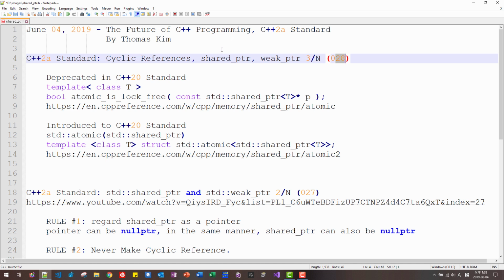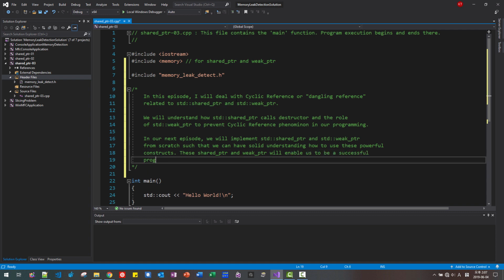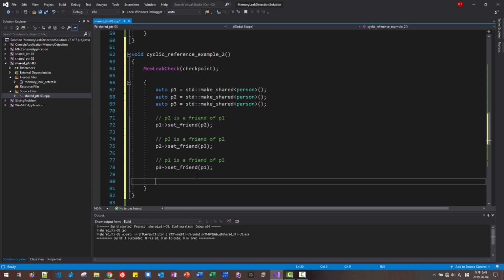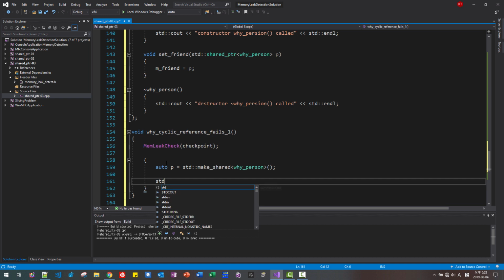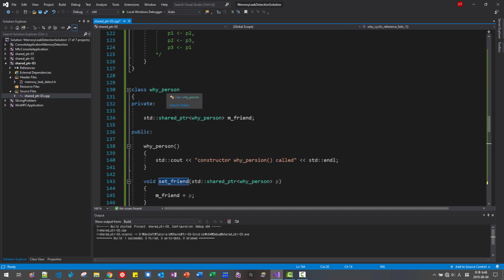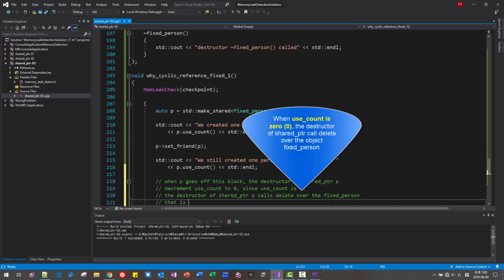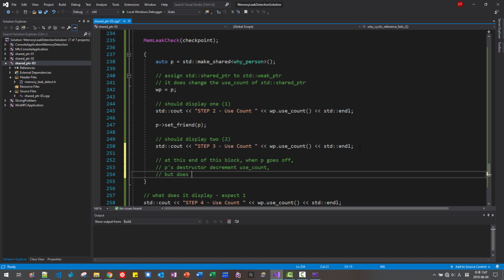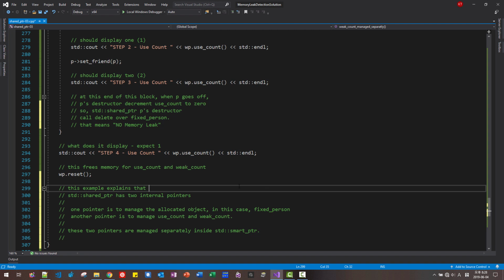C++2a Standard: Cyclic References, shared_ptr, weak_ptr 3/N (028)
We will learn the cause of Cyclic References related to shared_ptr and how to resolve
it using weak_ptr.

RULE #1: regard shared_ptr as a pointer. A pointer can be nullptr, in the same manner, shared_ptr can also be nullptr

RULE #2: Never Make Cyclic Reference.
To break cyclic reference we have to use std::weak_ptr.

C++2a Standard: std::shared_ptr and std::weak_ptr 1/N (026)